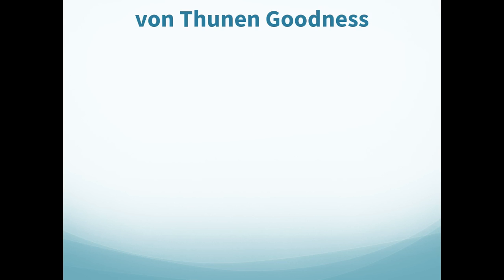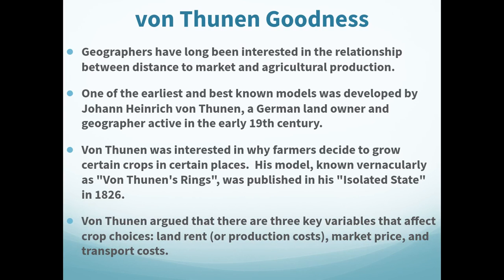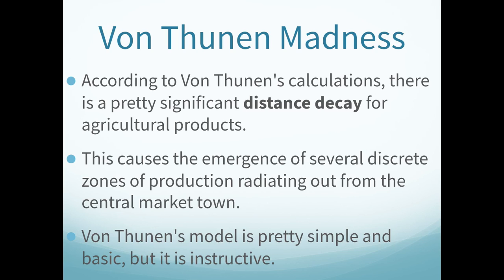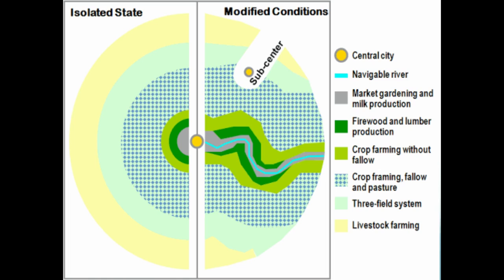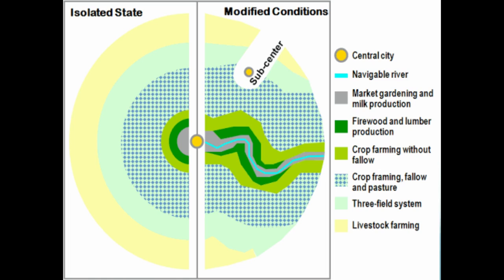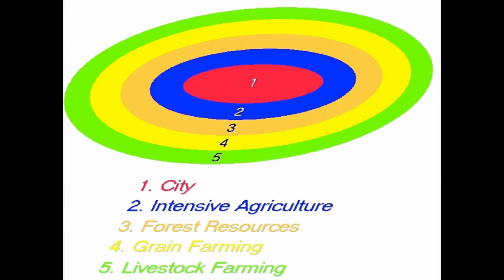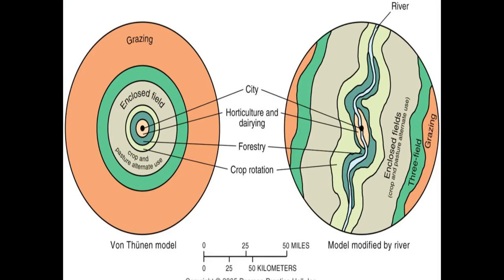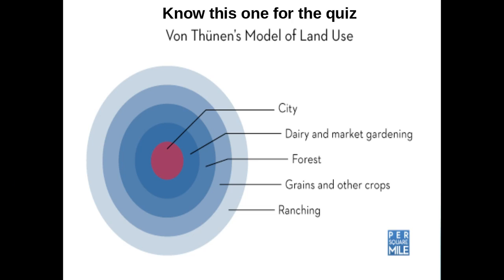Von Thunen Model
A very brief overview of the Von Thunen model.